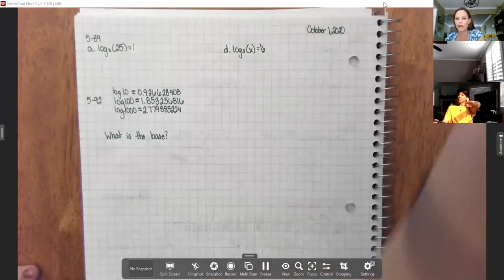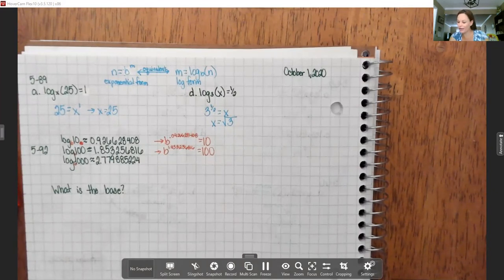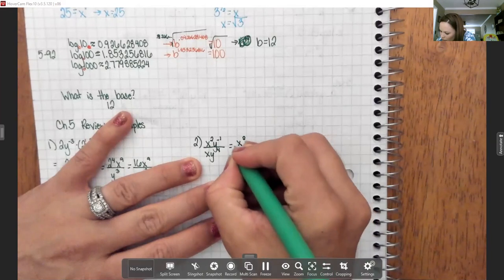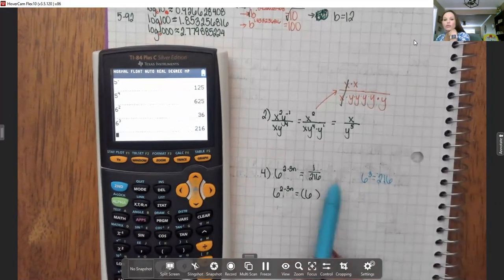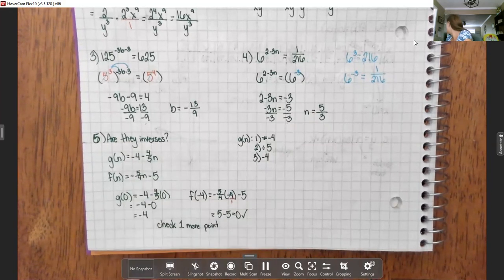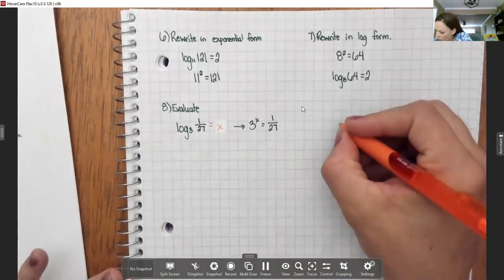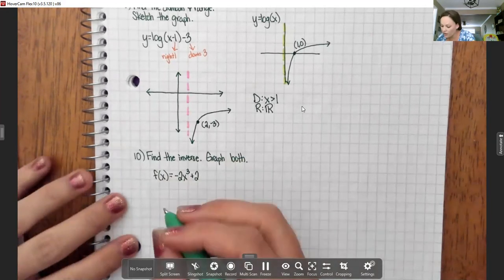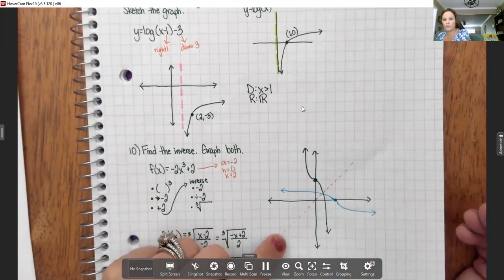IM3 10/1/20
Ch.5 Review Examples